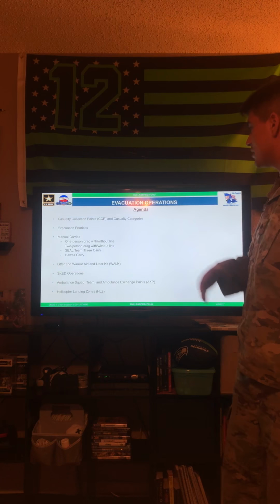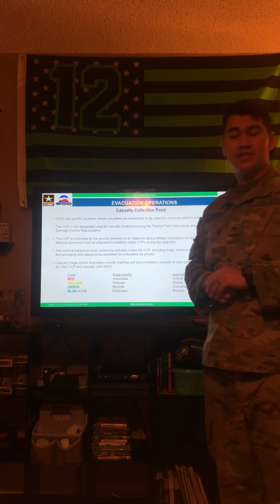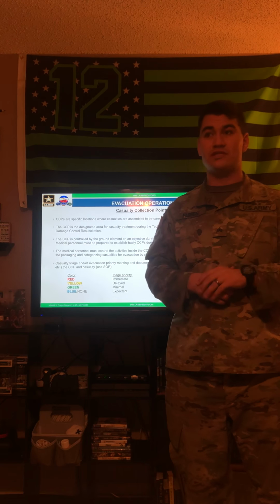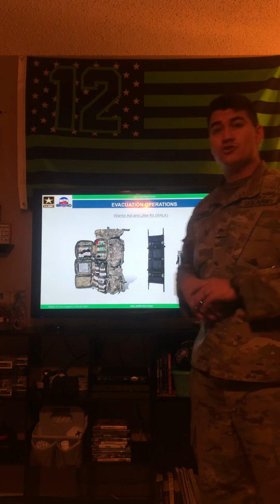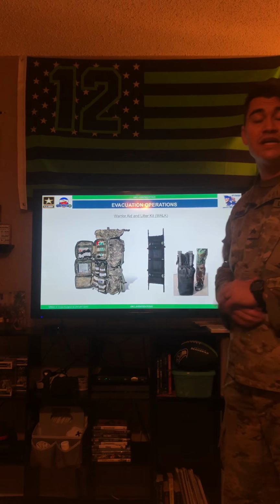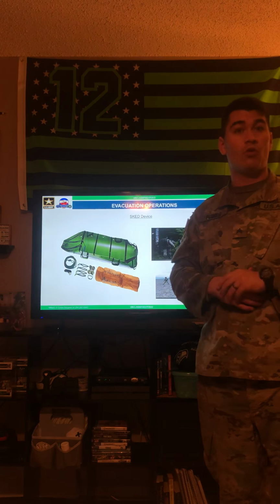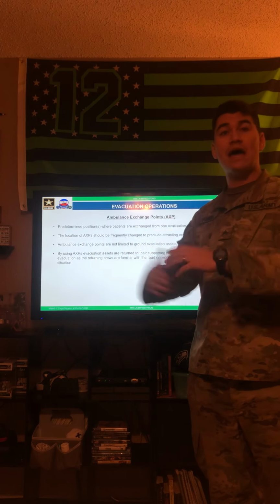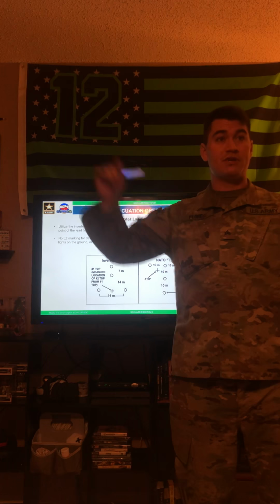Unit 6 Assignment